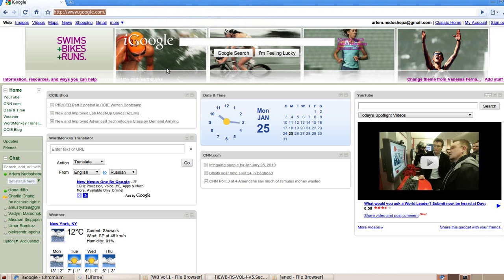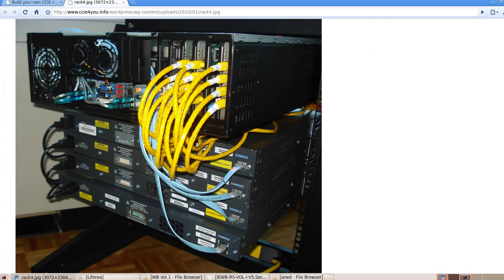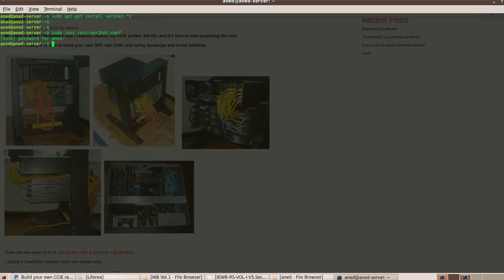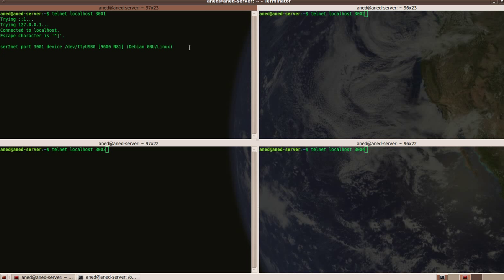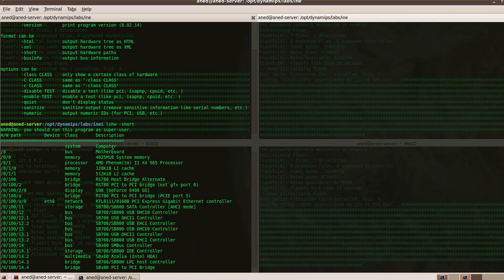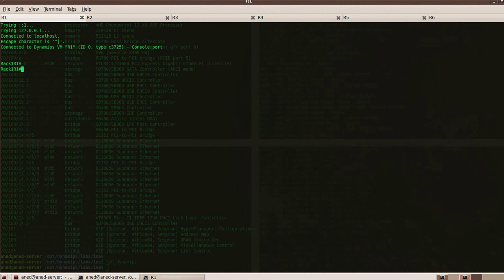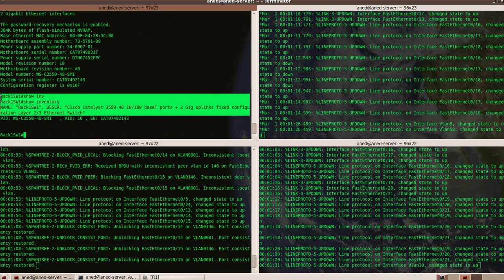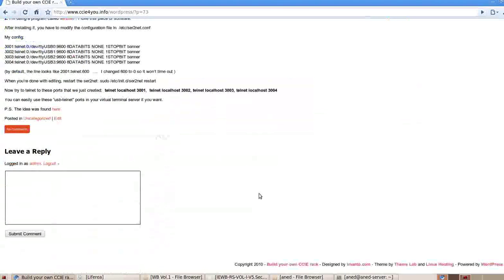Building your own cisco CCIE rack using dynamips and 4 cisco catalyst switches (3550 and 3560)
In this video you can learn how to build your own cisco rack for preparation to the CCIE lab exam.
The Idea is to use 4 real devices coupled with the dynamips devices.